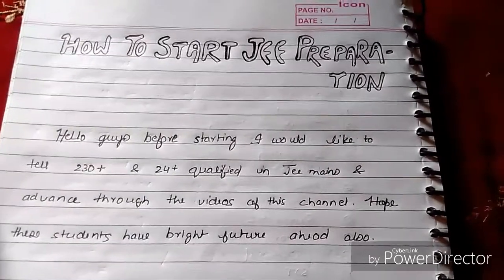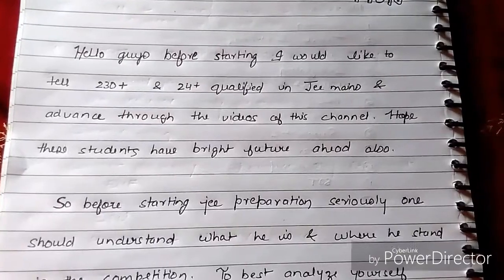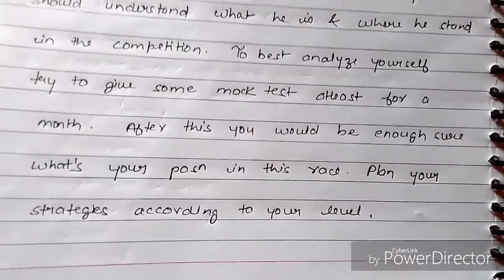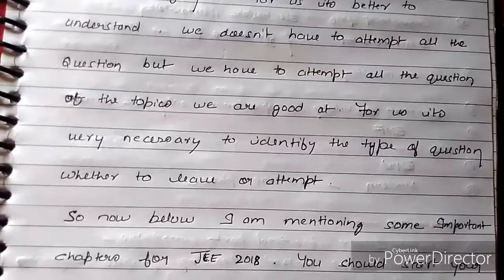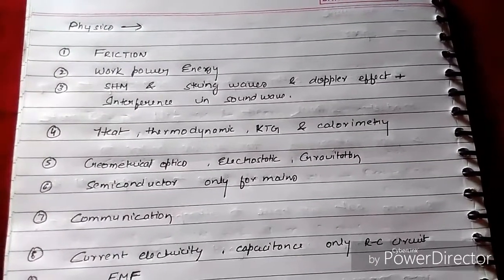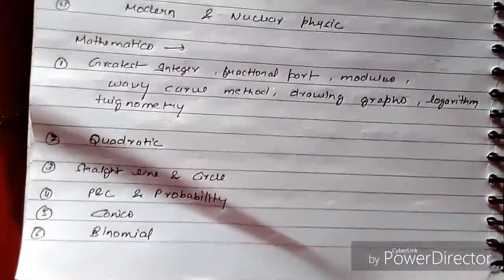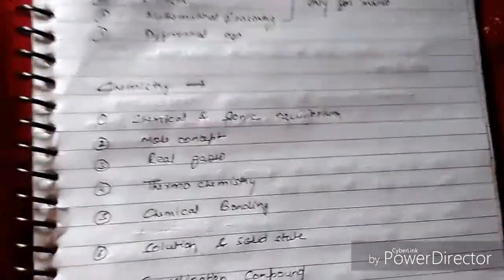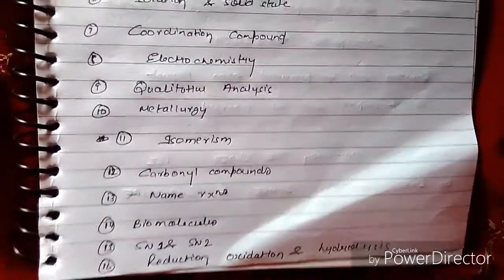How to start IIT-JEE preparations - must watch it